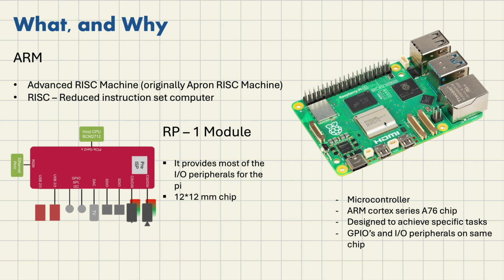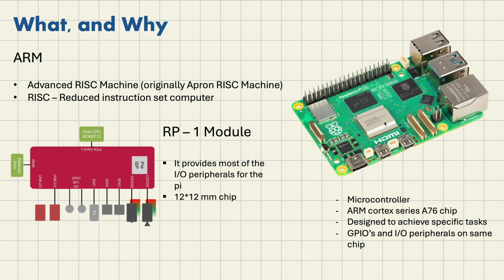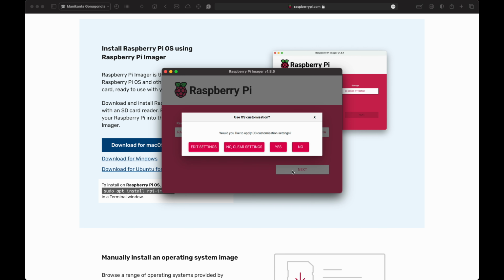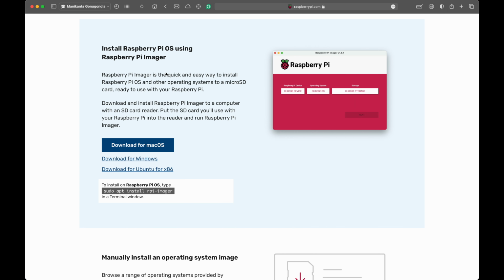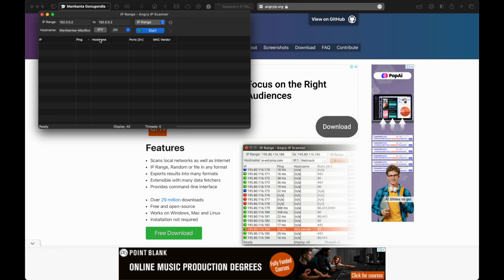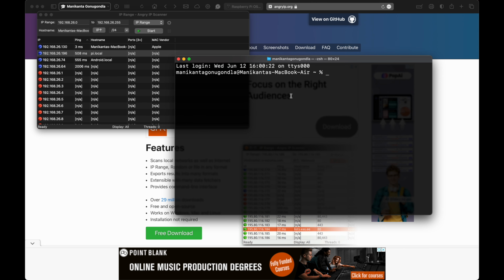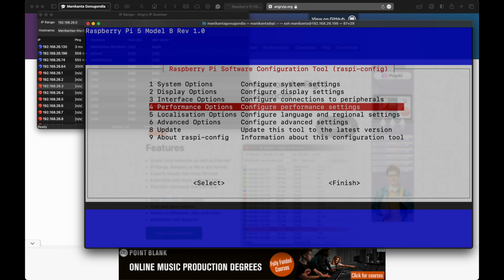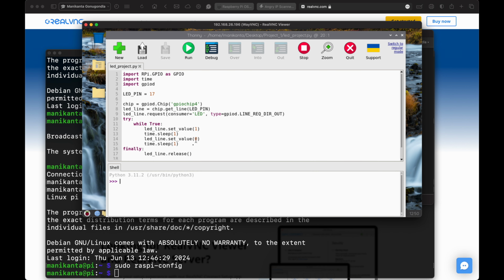Ultimate Guide: Install Rasberry Pi 5 on MacOS/Windows without an external Monitor.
In this comprehensive tutorial, I'll walk you through the entire process of setting up your Raspberry Pi 5 on MacOS or Windows without needing an external monitor, keyboard, or mouse. Perfect for those looking to achieve a headless setup, this guide will ensure you get your Raspberry Pi up and running efficiently.

Step-by-Step Instructions:
Download and Prepare the OS:

1. Download Raspberry Pi Imager: Raspberry Pi Imager
Select and Configure OS: Choose Raspberry Pi OS (32-bit) and your microSD card. In the advanced settings, set your hostname, enable SSH, and configure Wi-Fi.
Write OS to microSD Card: Click 'Write' to begin the process, format your microSD card, and install the OS with your custom settings.
Insert microSD Card and Boot:

2. Insert the prepared microSD card into your Raspberry Pi.
Connect the power supply and wait for the initial boot to complete.
Find Your Raspberry Pi's IP Address:

3. Access your router's admin panel or use a network scanning tool to find the IP address assigned to your Raspberry Pi. Tools like Angry IP Scanner can be helpful.
Connect via SSH:

4. Windows Users: Download PuTTY and enter ssh pi@(IP_ADDRESS) (replace (IP_ADDRESS) with your Pi's IP) to log in.
MacOS Users: Use Terminal and enter ssh pi@(IP_ADDRESS).
Enable and Use VNC for GUI Access:

5. In the SSH terminal, enter sudo raspi-config, navigate to Interface Options, and enable VNC.
Download and install VNC Viewer on your computer. Connect using the hostname or IP address.

Troubleshooting Tips:
No IP Address? Check your router's admin panel or use a network scanner.
SSH Connection Issues? Ensure SSH is enabled and you are using the correct IP address.
VNC Viewer Not Connecting? Double-check that VNC is enabled on your Raspberry Pi and you use the correct hostname/IP.
Enjoyed this guide? Have questions or run into issues?